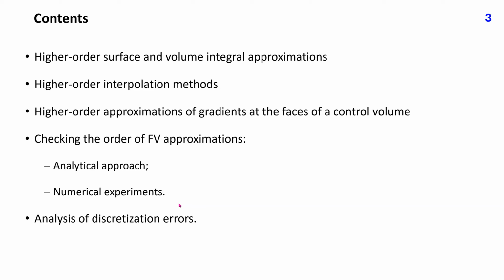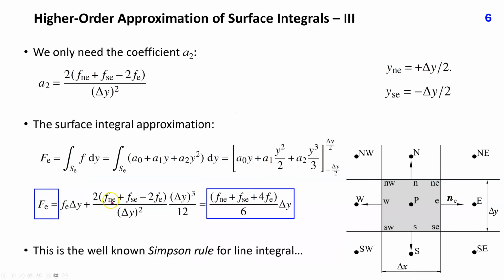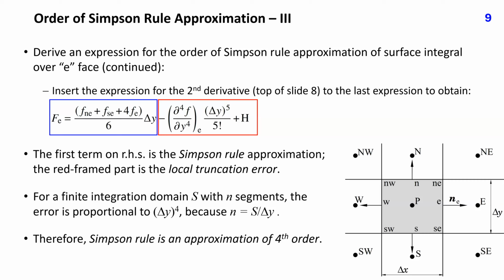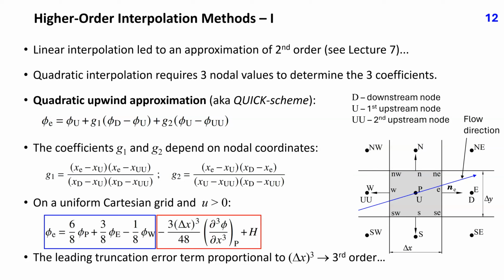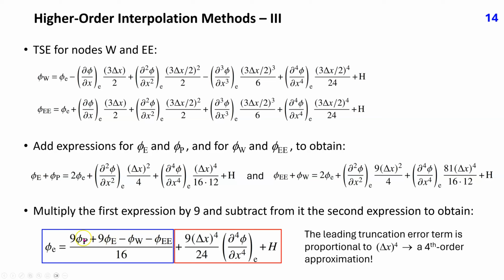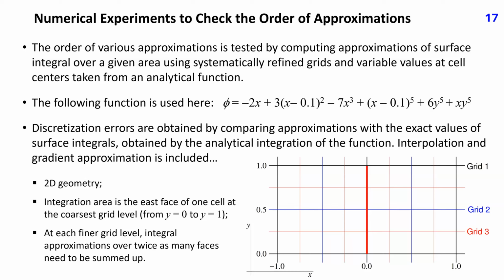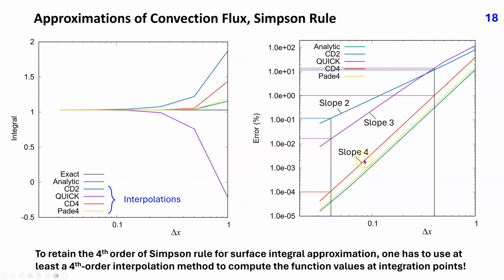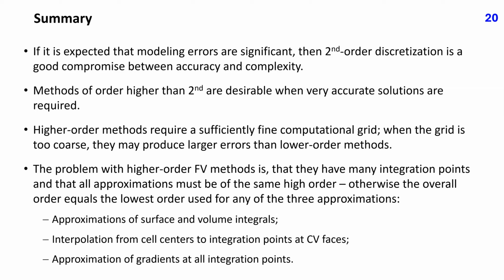8. Advanced (Higher-Order) Finite-Volume Methods for Computational Fluid Dynamics (CFD)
In this lecture higher-order approximations for finite-volume methods are described. First, Simpson rules for surface integrals in two and three dimensions are described, including the proof for 4th order convergence. The next steps are higher-order interpolation methods, which are required to retain the 4th order of integral approximation when computing convection fluxes. Described are both standard and compact 4th-order approximations based on polynomial fitting, including the Taylor series analysis to confirm the 4th order. Finally, standard and compact 4th order approximations of gradients at control volume faces are presented, which are needed to achieve 4th-order approximations of diffusion fluxes.
At the end numerical experiments are presented by which the overall order of flux approximations and discretization errors for various combinations of approximations are analyzed.
You can download this video, the transcript of its soundtrack, the PowerPoint presentation file, and other supplementary material (computer codes for numerical experiments) from this site: